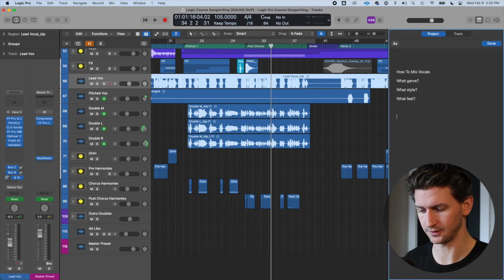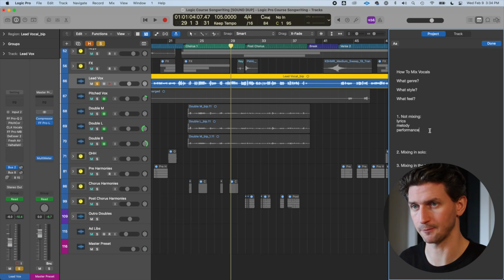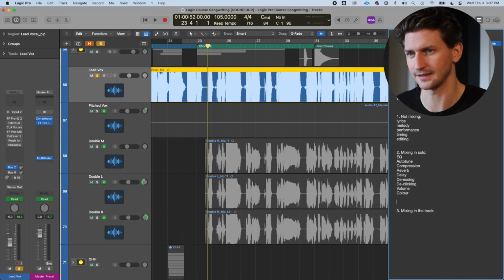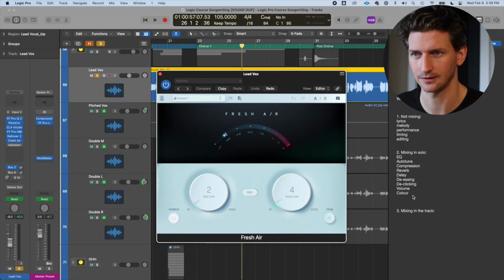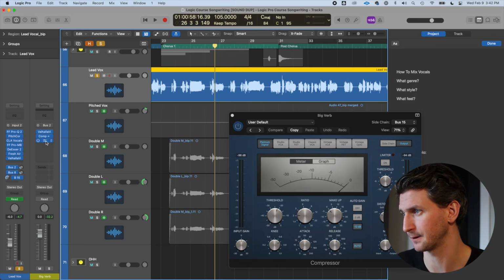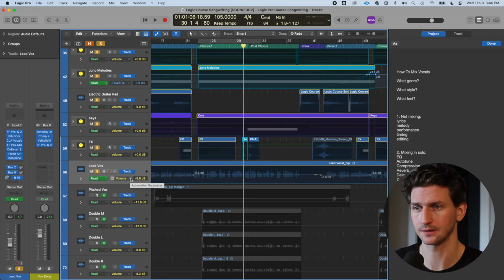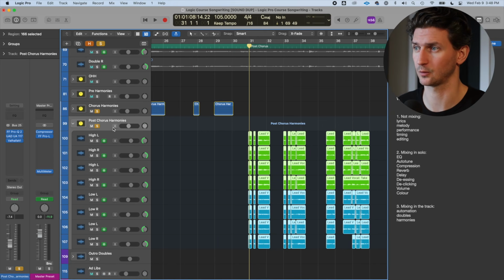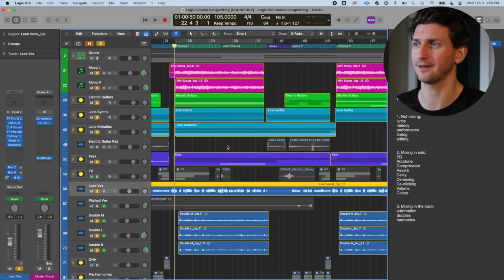How To Mix Vocals [In Logic Pro]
Let's look at how to mix vocals in Logic Pro or any other DAW. There are a lot of moving pieces when it comes to mixing vocals and having all your vocals sit really nicely within your mix and it starts right from the beginning when you're working on lyrics and melody all the way up to the mastering session.

Release music?